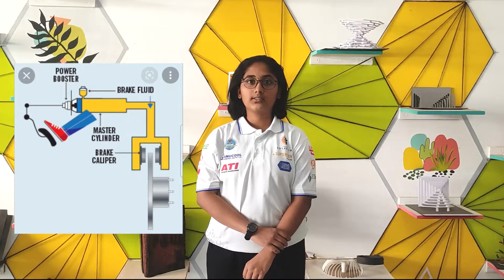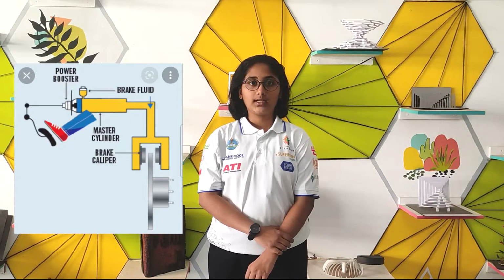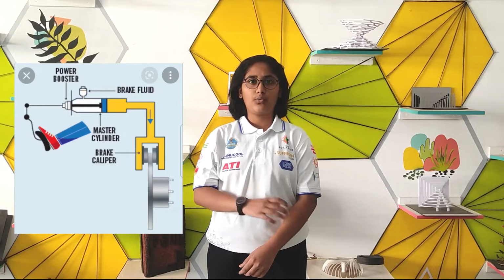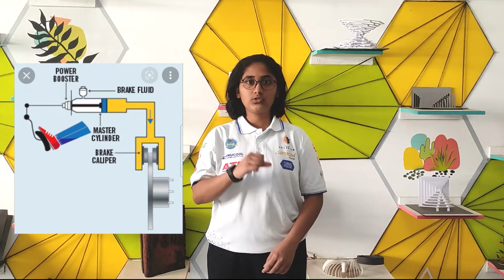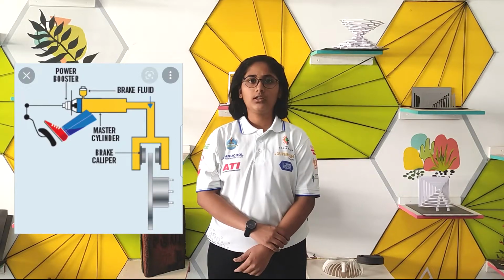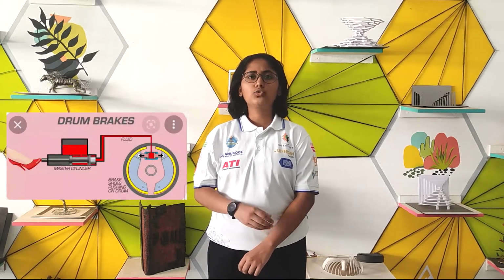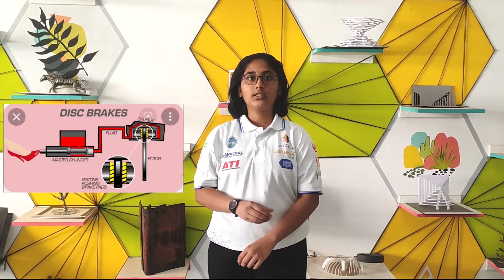Basics of Braking Systems | Team Solarium-101 | Episode-6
Episode 6 is finally out! Find out about how our Brakes system functions and what went into the designing of the Brakes of Invictus 4.0!